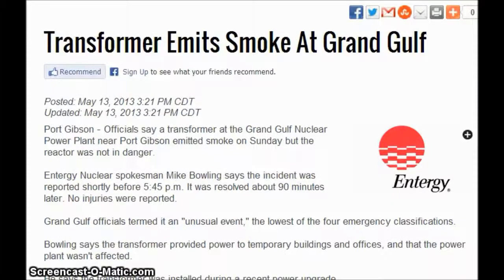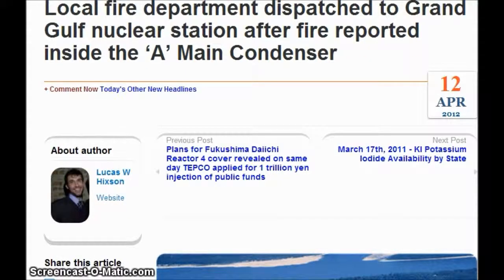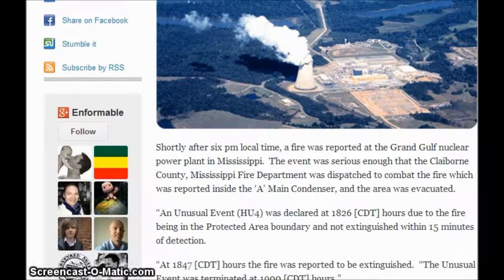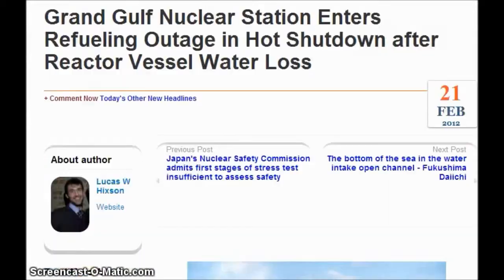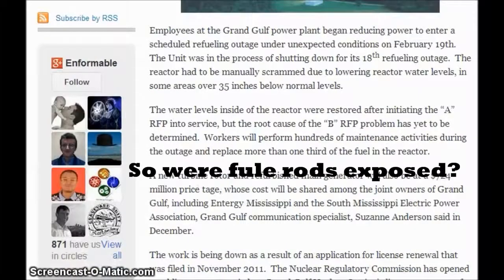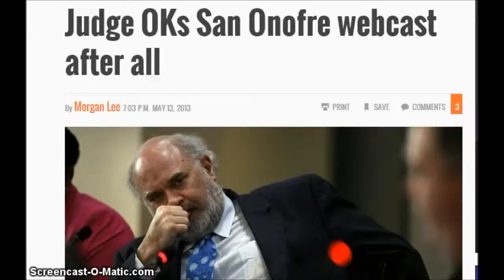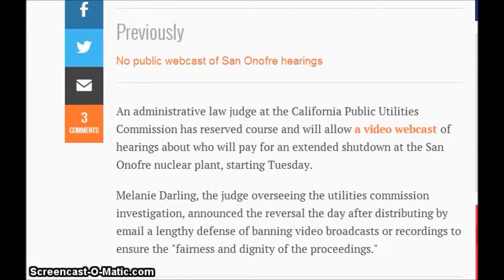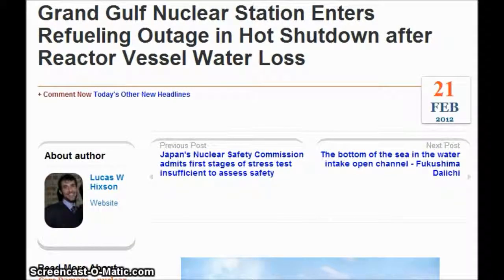Nuclear Power Plant Cover Ups: Transformer Fire Grand Gulf & New Information San Onofre Caif.